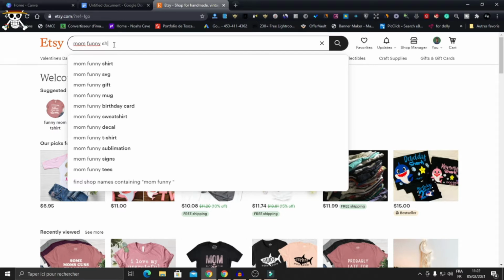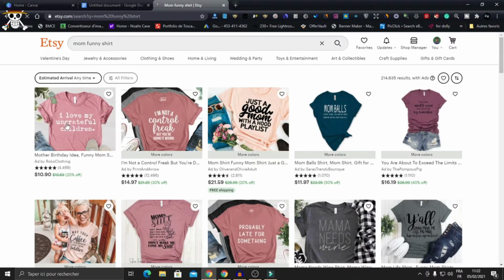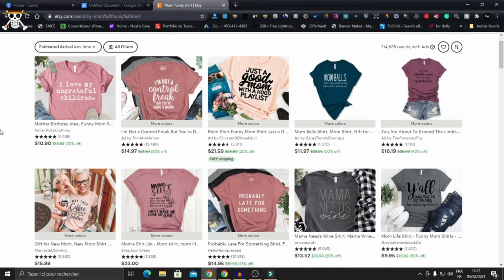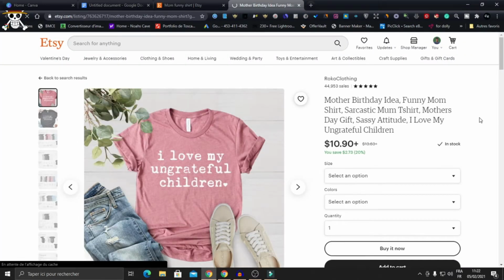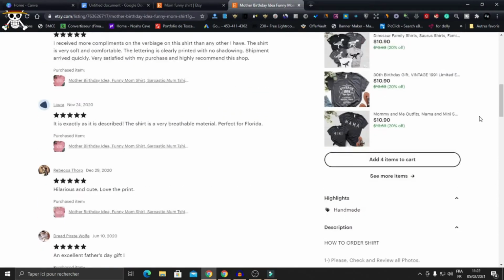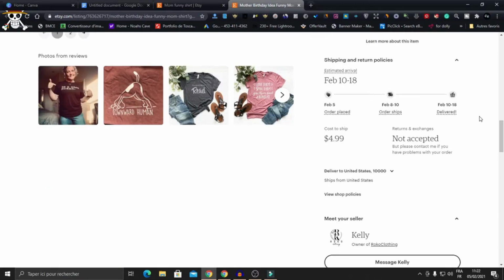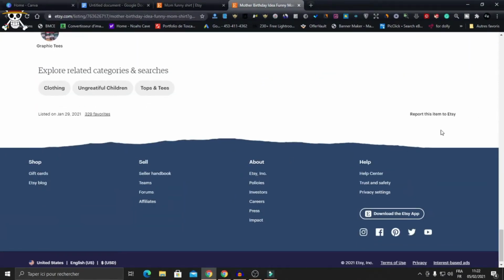How to find popular and trend t-shirts to upload on Redbubble and get more sales BRAND NEW 2021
in this video, I will show you a free method to find popular and most sold designs for inspiration and make your designs related to them and make more sales on Redbubble or any print on demand platform

🔶 My Third Main tool for Speed up and simplify the T-shirt research process for POD :

✅ The Man Who Changed My Mindset my Business and And My Life 360: ➡️